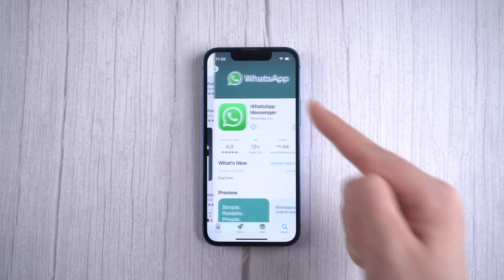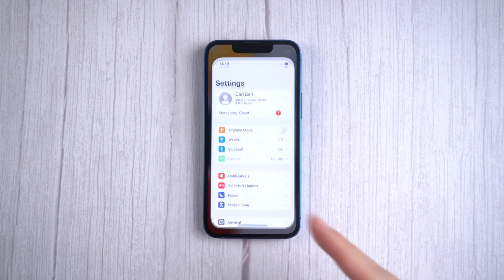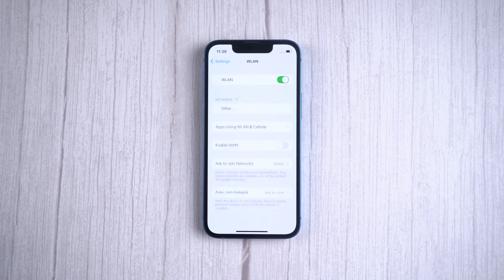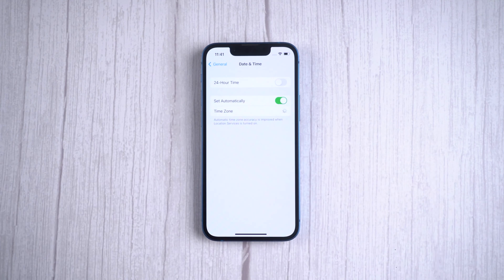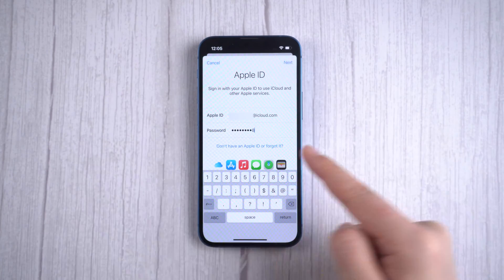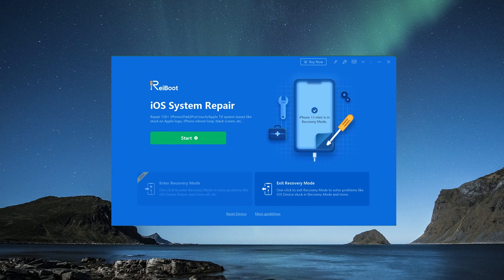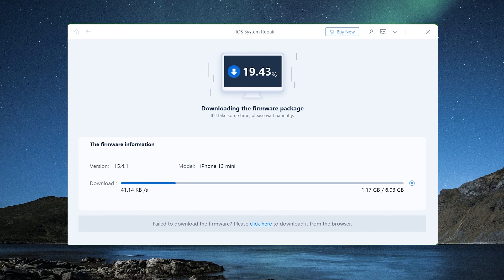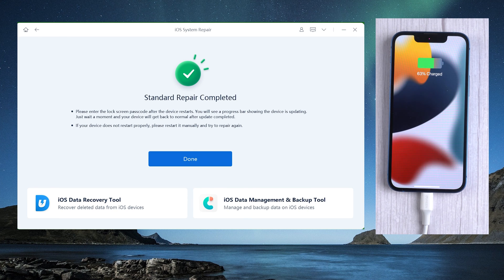Why Can’t I Download Apps on My Iphone？ 7 Ways to Fix It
Here’s what to do when your iphone won’t download apps, just follow the video.

Chapters:
0:00 Intro & Preview
0:30 Method 1:  Check Your Network Condition
0:46 Method 2:  Force Restart
1:03 Method 3:  Check Your Time and Date Settings
1:19 Method 4:  Delete and Download Again From APP Store
1:37 Method 5:  Sign out and in Apple ID
1:54 Method 6:  Check for iOS Update
2:07 Method 7:  Using ReiBoot